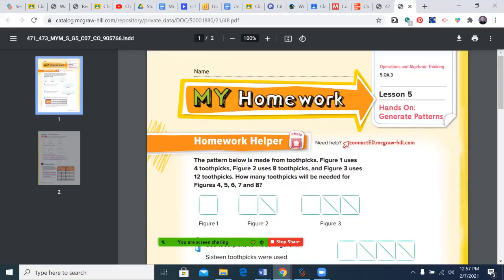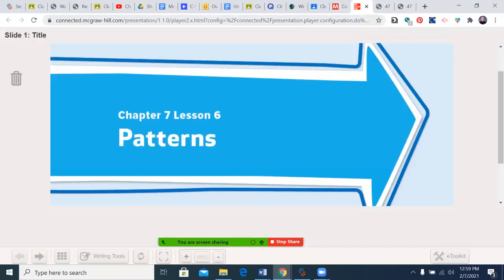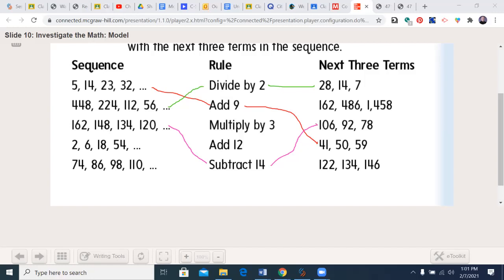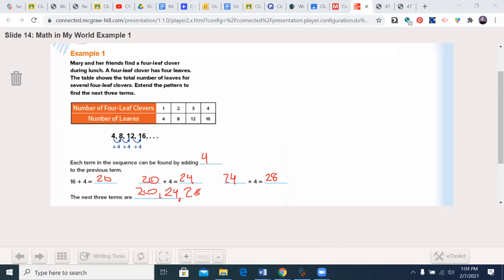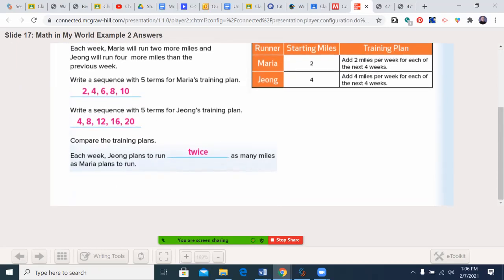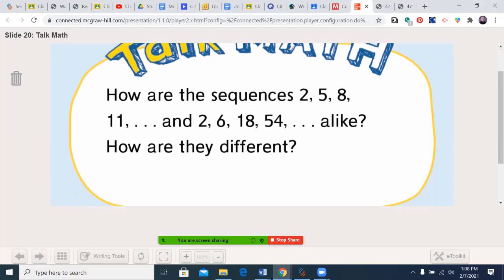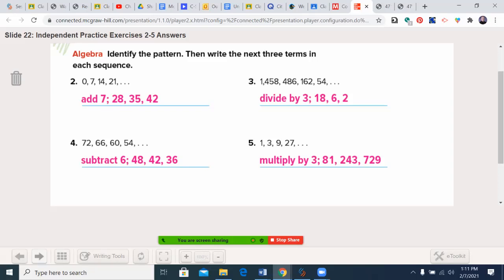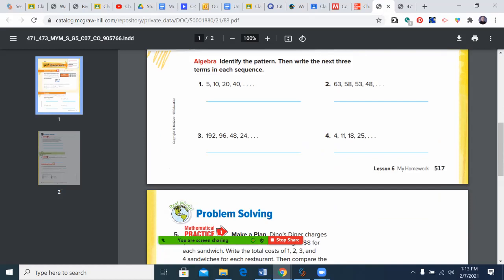Grade 5 My Math Chapter 7 Lesson 6